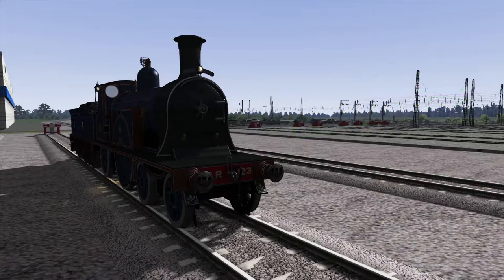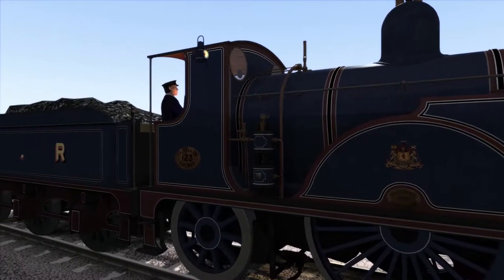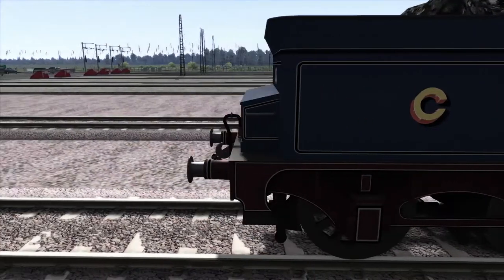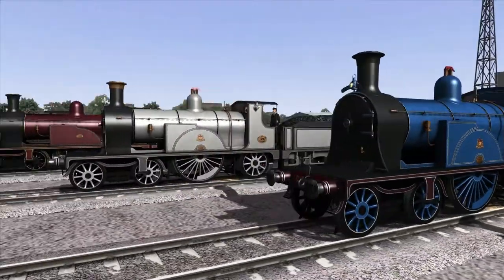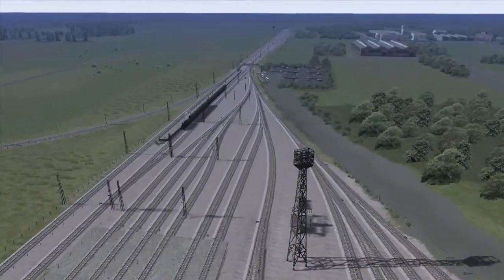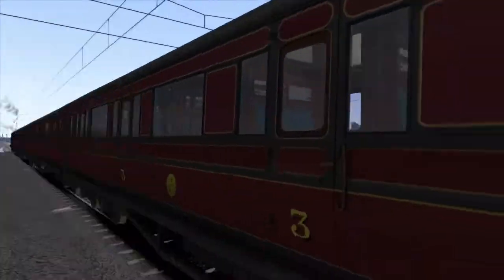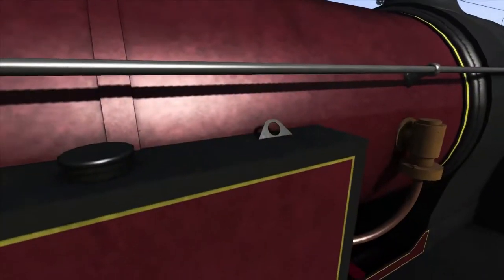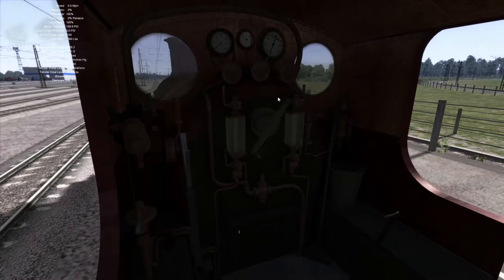Digital Traction CR123 Review - (sorta)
Just how the Pro's do it. amazing, brilliant, one of a kind.

I think

"meh"

Social

Edited in Adobe Premier Pro CS5.5

Pc Specs:
Case: Fractal Design Core 2300
Power: Corsair CX750 750w
Processor: Intel Core i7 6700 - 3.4Ghz
Processor Cooler: Coolermaster Hyper 103
Ram: 8GB Corsair Vengeance LPX DDR4 2400Mhz
Motherboard: Asus H110M-R
Graphics Card: Gigabyte Nvidia GTX 660ti - 2GB - Windforce 2x SC
Hard Drive: Seagate Barracuda 1TB Hard Drive 7200rpm 64mb Cache
Sound Card: Integrated 7.1 Channel Audio
Optical Drive: Asus DRW-24F1MT 24x DVD/CD Re-Writer
Network Card: Integrated 10/100/1000Mbps
Wireless Card: Asus N10 150Mbps